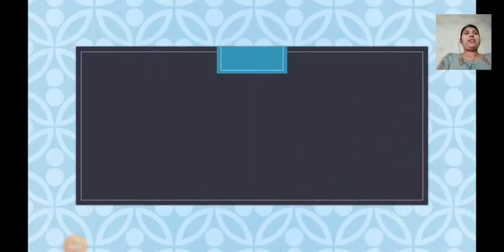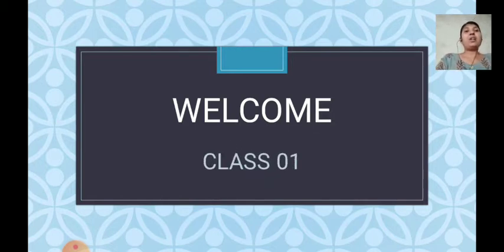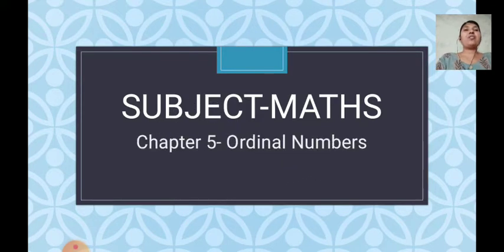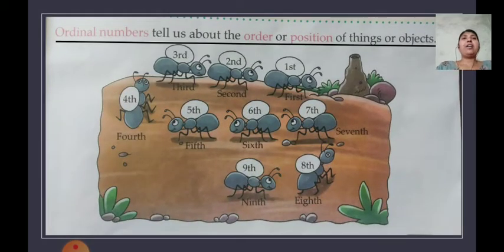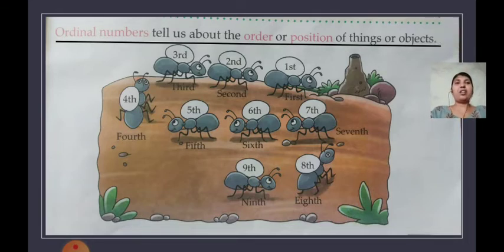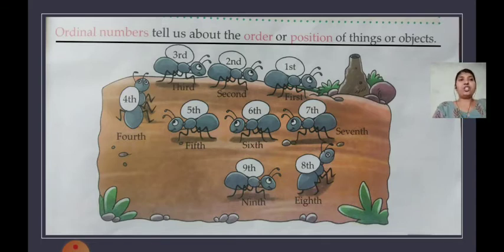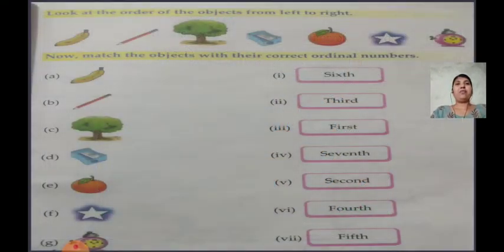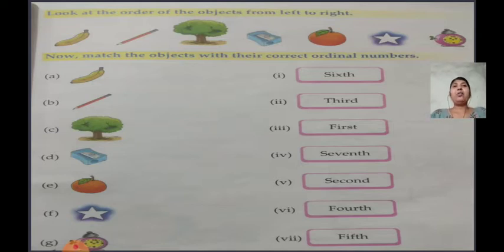11|| 08 || 2020 || CBSE || CLASS 1 || MATHEMATICS || LESSON -5 || ORDINAL NUMBERS